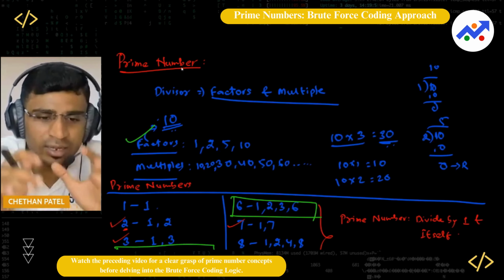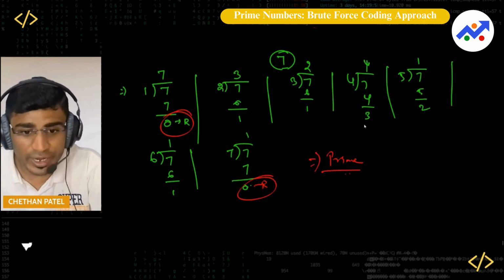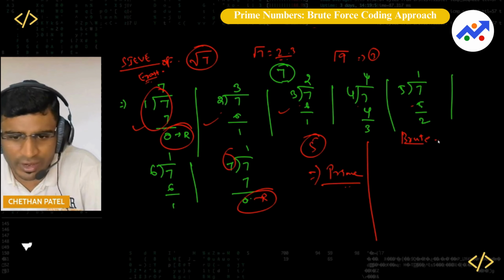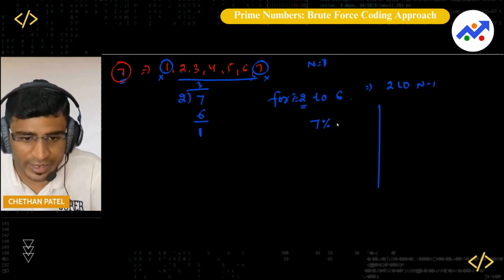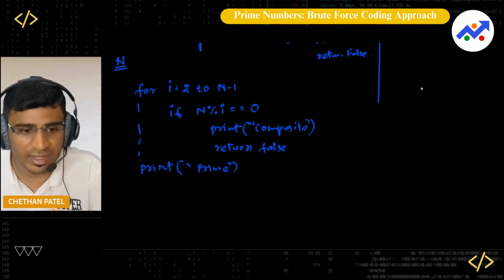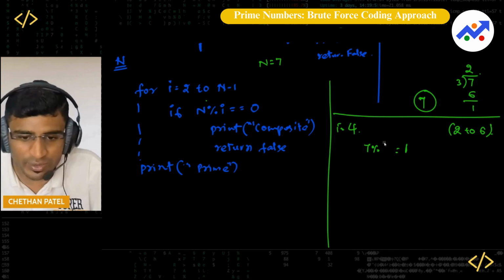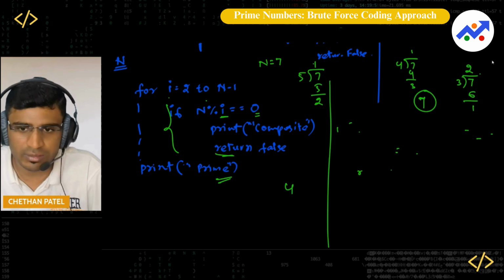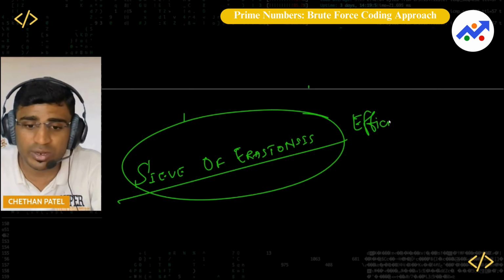Maths for Programmers | Prime Number | Logic to Identify the number as Prime Number (Brute-Force)#3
## Welcome to the "Maths for Programmers" series where we delve into the fascinating world of prime numbers and explore the logic behind identifying them as prime using the brute-force approach. this video, we will unravel the concepts and techniques employed by programmers to determine if a given number is prime or not.

Prime numbers play a fundamental role in cryptography, data encryption, algorithms, and various mathematical applications. Understanding the logic behind prime numbers is crucial for programmers as it enhances problem-solving abilities and optimizes coding practices.

Throughout the video, we'll outline the step-by-step process to identify prime numbers using the brute-force approach. We'll explain the concept of prime numbers, provide examples for better comprehension, and break down the logic behind detecting whether a number is prime.

Maths for Programmers, Prime Numbers, Logic, Identify, Number, Prime Number, Brute-Force Approach, Cryptography, Data Encryption, Algorithms, Mathematical Applications, Problem Solving, Coding Practices, Sieve Algorithms, Prime Factorization, Primality Tests, Case Studies